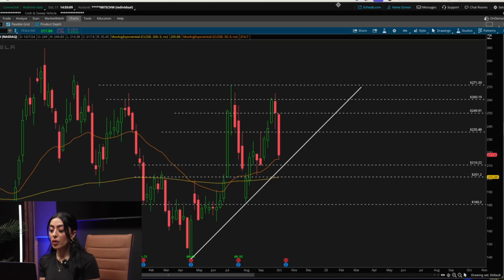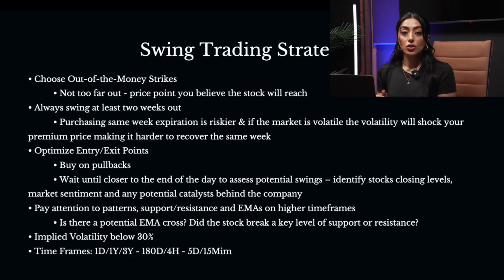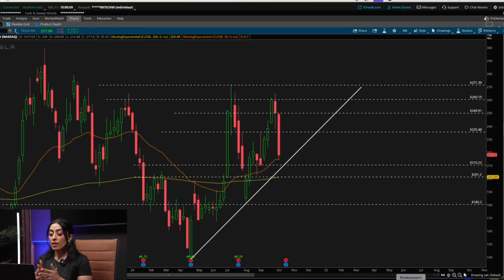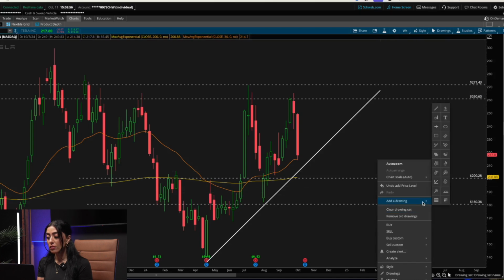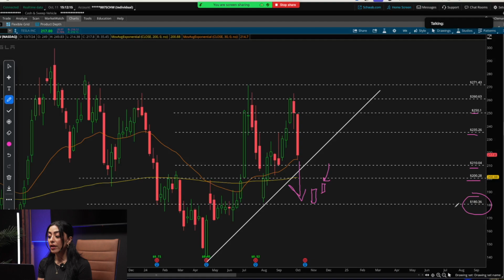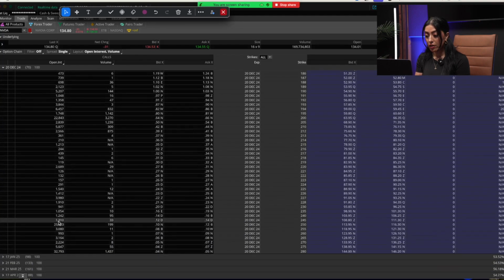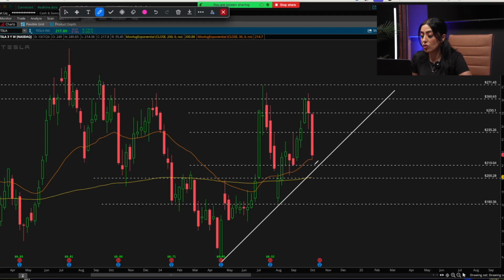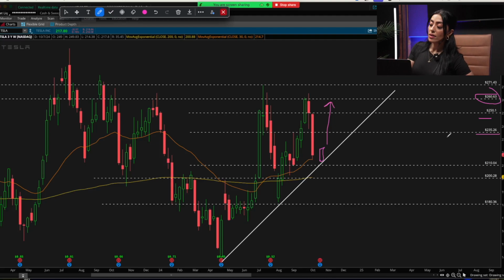The BEST Swing Trading Strategies For Beginners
Hi

I'm sorry I have been MIA, I've been in the process of moving! Here is a beginner to advanced guide on how to start swing trading and what strategies to look out for!

“Advertising. Where Influencer Post is not an IBKR Content Post, placement and use of IBKR name, logo and unique link must be accompanied by the following disclaimer on the same page that any appear: The inclusion of Interactive Brokers’ (IBKR) name, logo or weblinks is present pursuant to an advertising arrangement only. IBKR is not a contributor, reviewer, provider or sponsor of content published on this site, and is not responsible for the accuracy of any products or services discussed.”